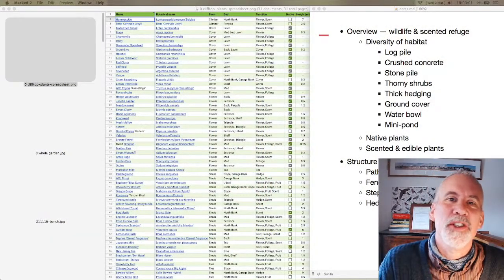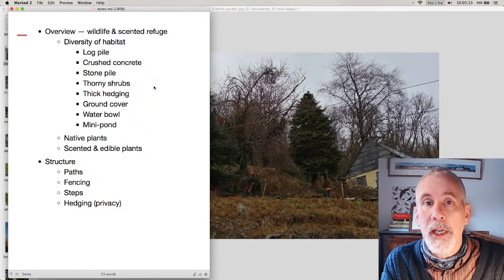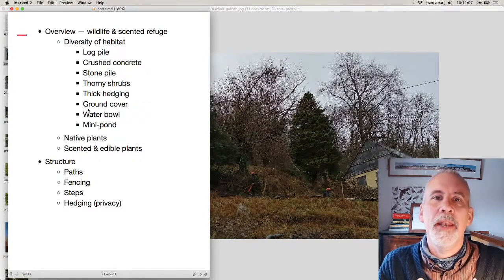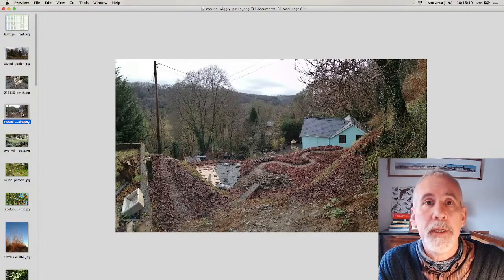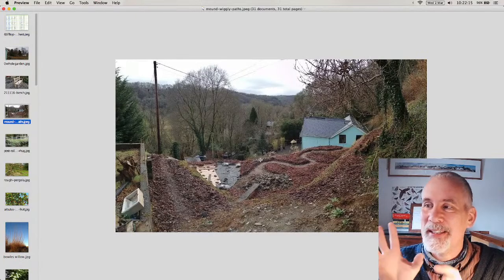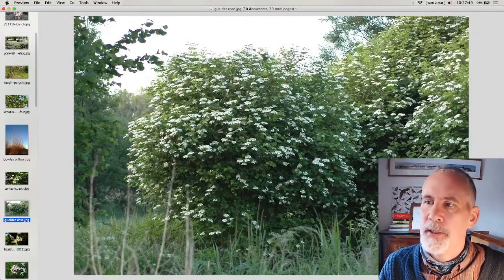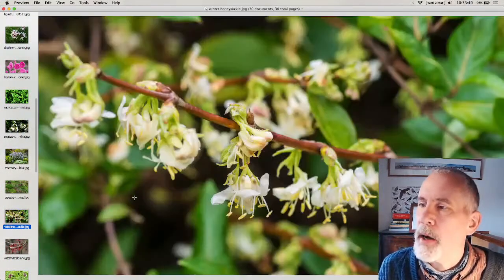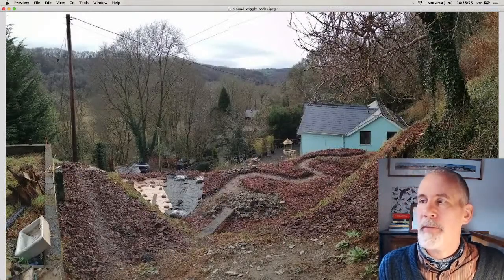Scented, wild flower & edible plants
How I chose the plants for the scented, wild flower and edible Clifftop Garden. The underlying philosophy “every garden is an ecological opportunity”. Create a diversity of habitat, with a diversity of plants, using native plants where possible because they have co-evolved with wildlife.

“Design for bugs and you get the rest of the biodiversity for free” ~ John Little

## Outline & plants

### 1. Overview
* Wildlife & scented refuge
* Diversity of habitat
    * Log pile
    * Crushed concrete
    * Stone pile
    * Thorny shrubs
    * Thick hedging
    * Ground cover
    * Water bowl
    * Mini pond
* Native plants
* Scented & edible plants

### 2. Structure
* Paths
* Fencing
* Steps
* Hedging (privacy)

### 3. Shrubs and trees

* Arbutus Unedo
* Bowles Willow
* Cornus Kousa
* Guelder Rose
* Ligustrum Vulgare

### 4. Scent
* Daphne Eternal Fragrance
* Harlow Carr David Austen
* Moroccan Mint
* Myrtus Communis Ssp Tarentina
* Rosemary Tuscan Blue
* Tapestry Lawn
* Winter Honeysuckle
* Witchhazel Diane

### 5. Native
* Hedge Woundwort
* Hemp Agrimony
* Knapweed
* Meadowsweet
* Musk Mallow
* Sweet Cicely
* Yarrow
* Edible
* Aronia
* Barberry
* Blackcurrant
* Blueberry
* Rhus Aromatica

Photo of Berberis vulgaris (scented, edible, wildlife, native) by Joost J. Bakker IJmuiden on Flickr